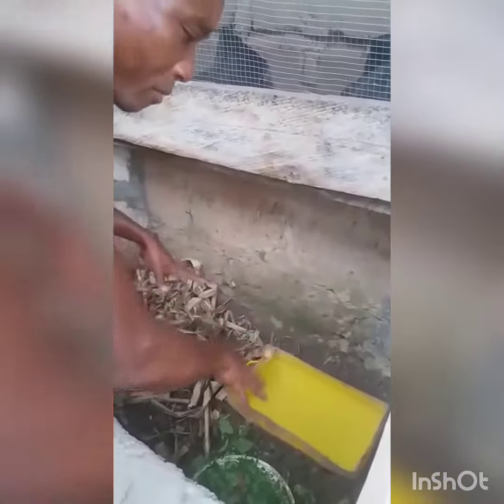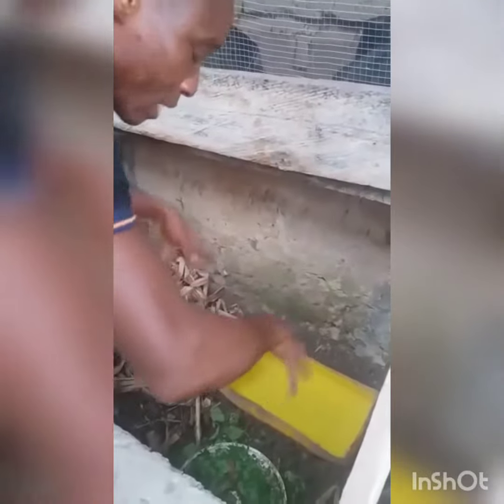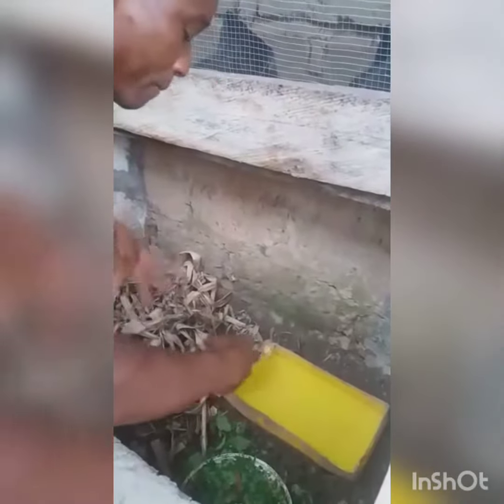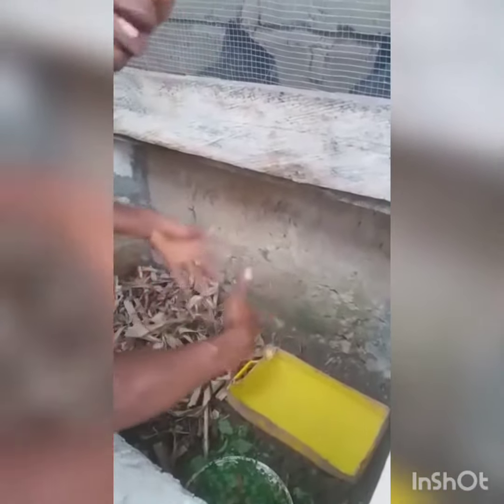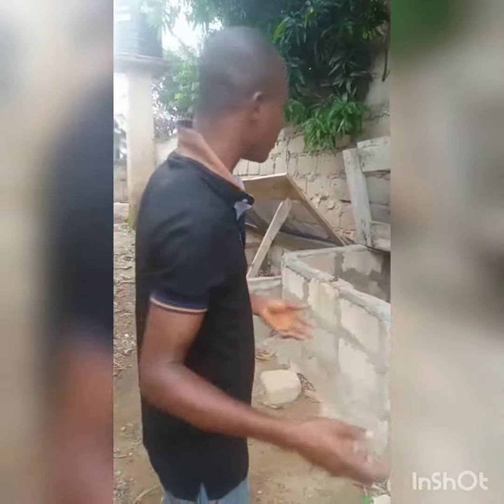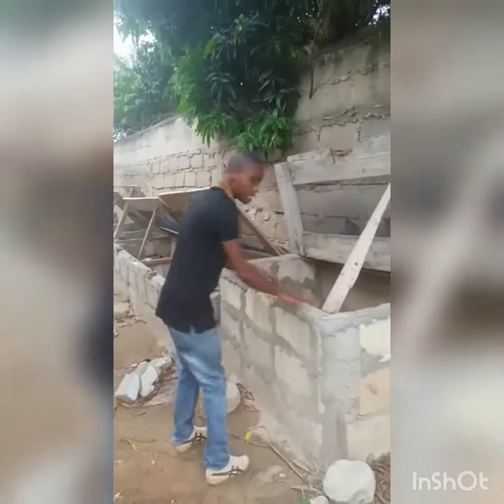how to construct congrate pen